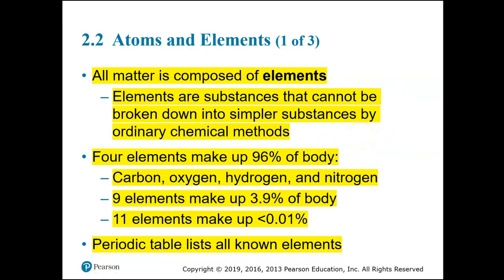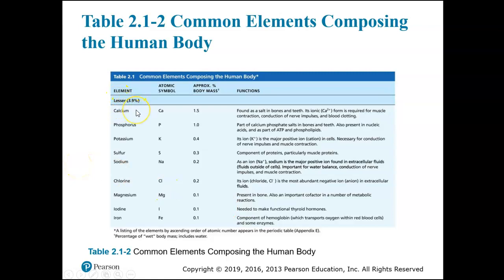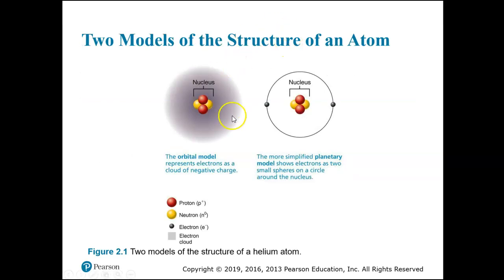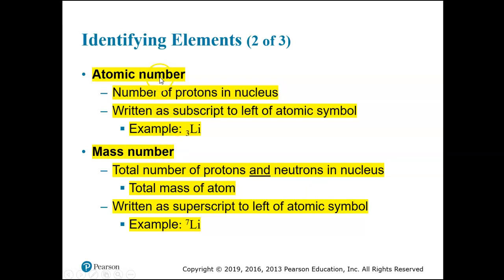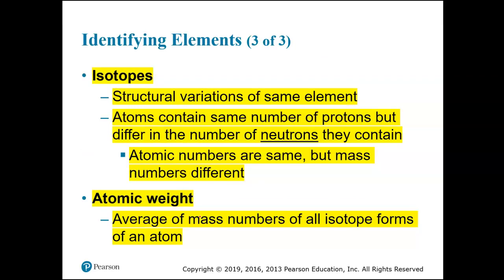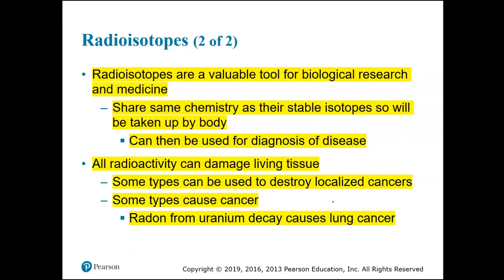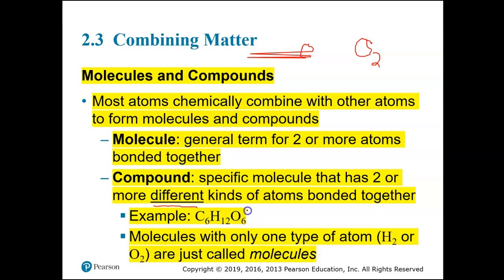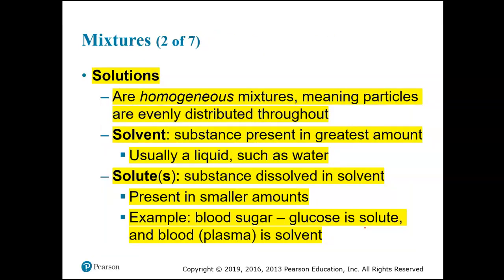168Ch2A slides 1 - 32